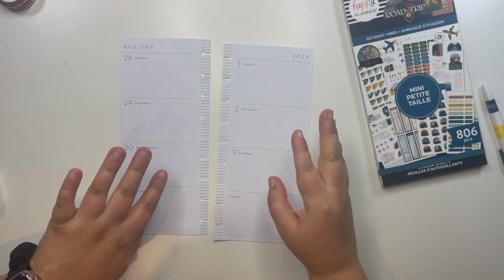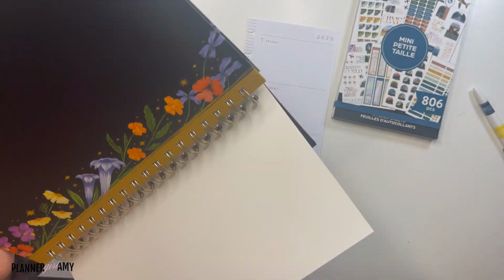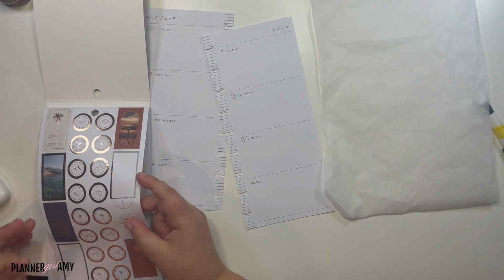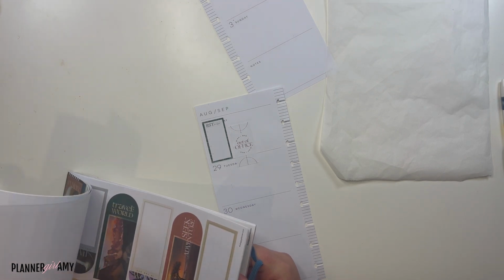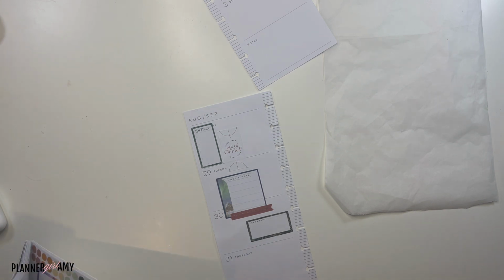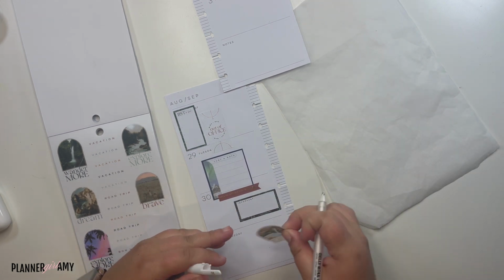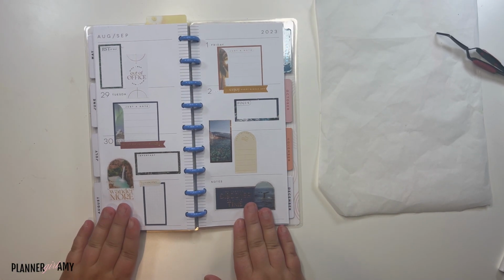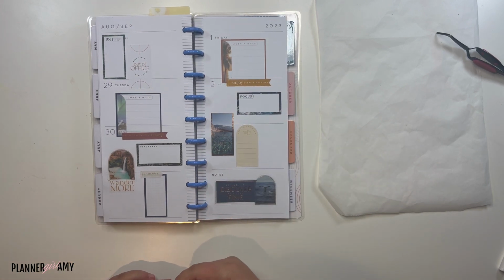Plan With Me | Skinny Classic Spread | August 28-3 2023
Watch to see how I plan in my Skinny Classic Happy Planner.

My Etsy shop

Save 10% on your iRing purchase by using code: PGA10

Use plannergirlamy on Instagram and Facebook to share how you were inspired.